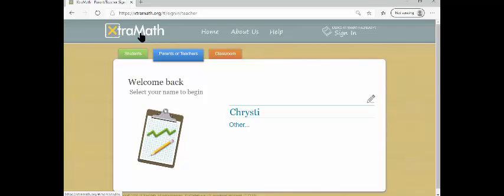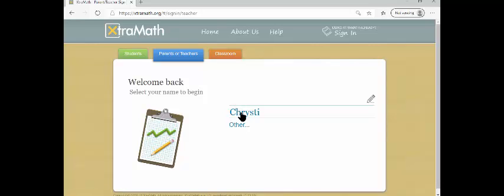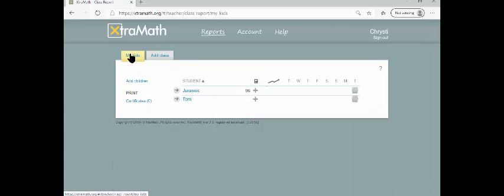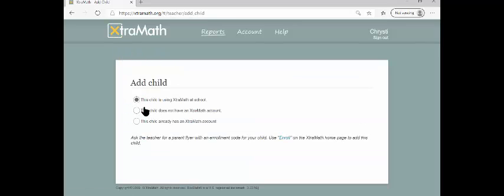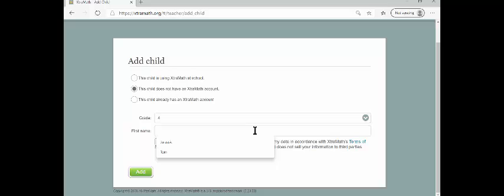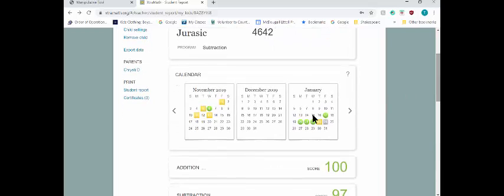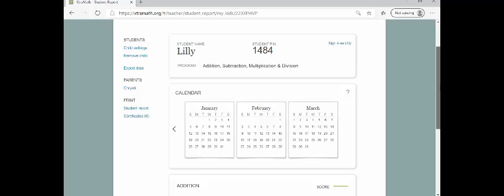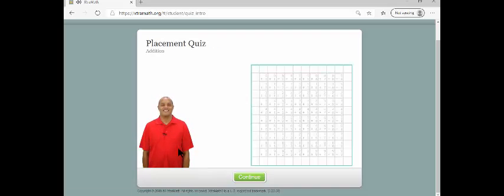Master Math Facts With Xtramath.org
Xtramath is a great free site for helping students develop mastery of their math facts.  Here's a video tutorial on how it works and how to get set up.